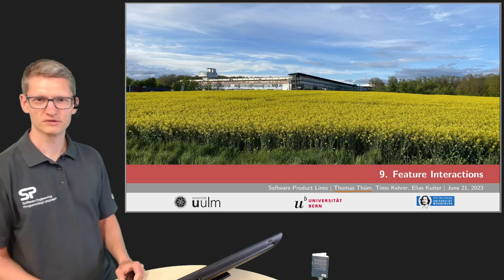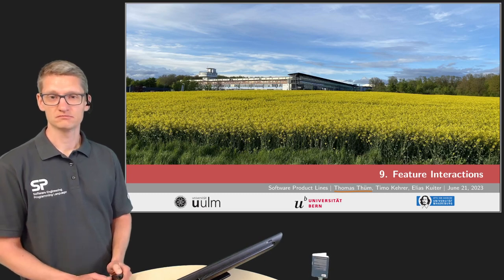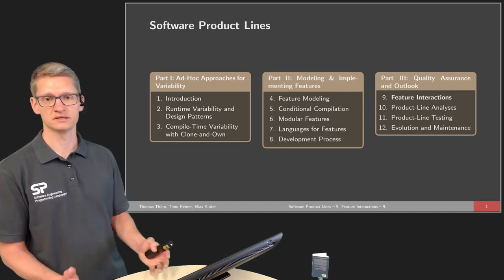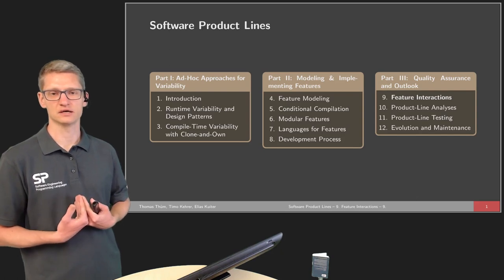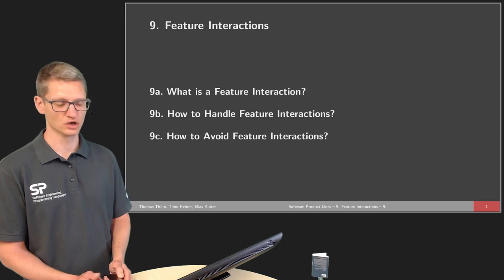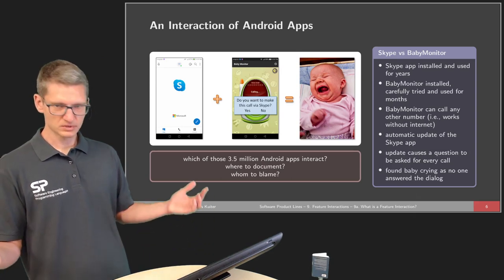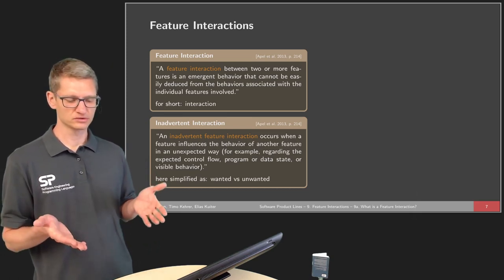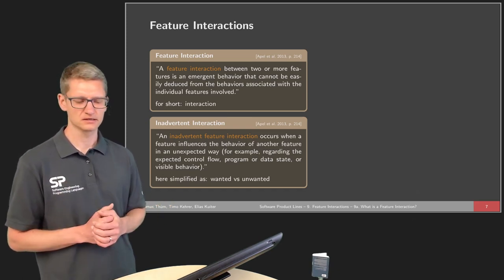SPL09a What is a Feature Interaction? - Course on Software Product Lines